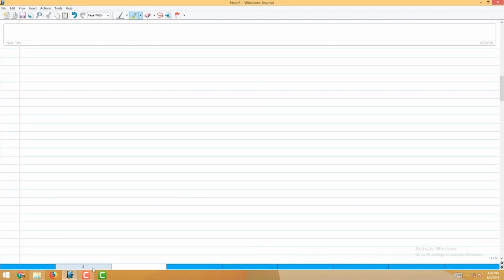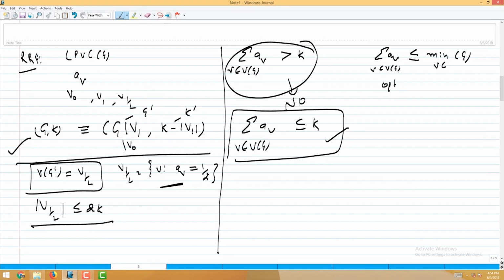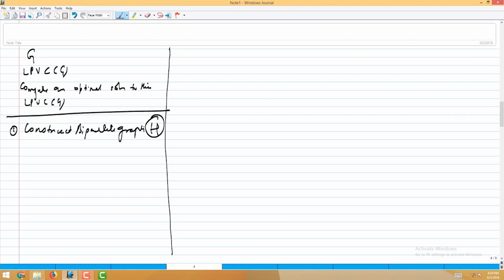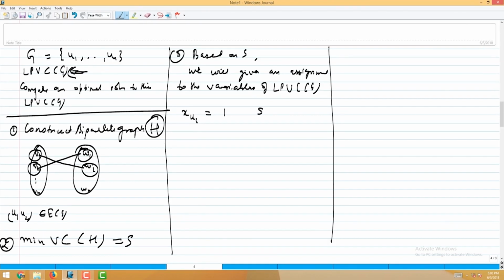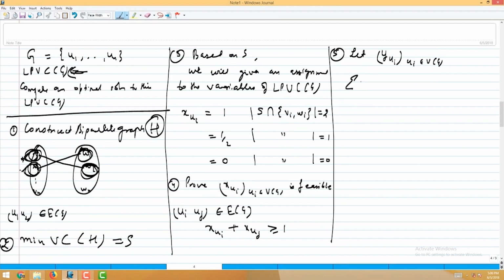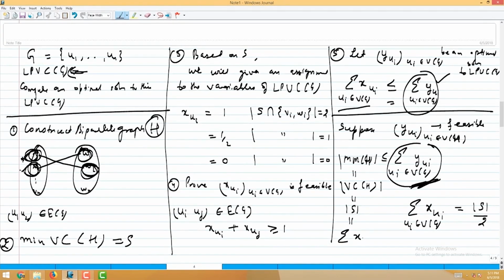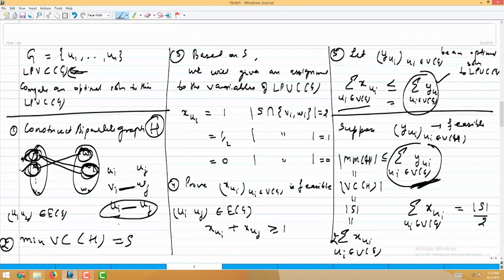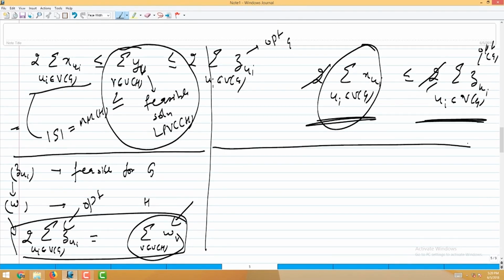vertex cover liner vertex kernel using LP -part-2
Subject : Skills